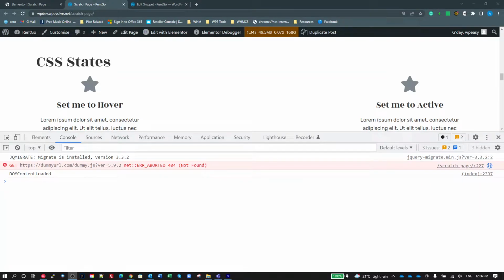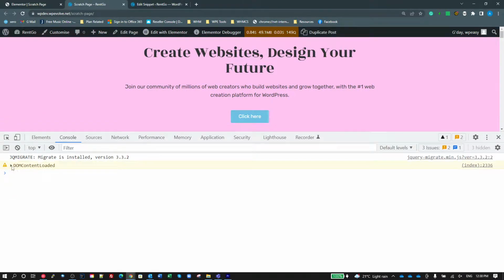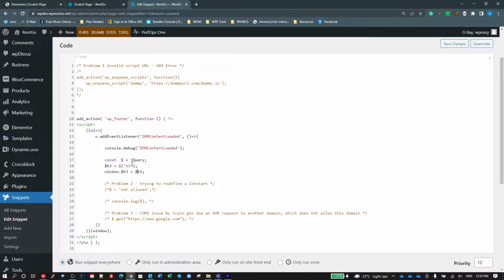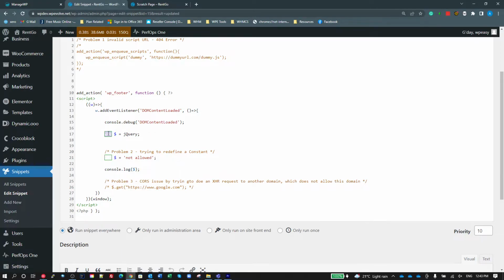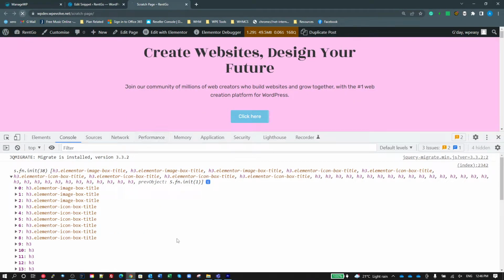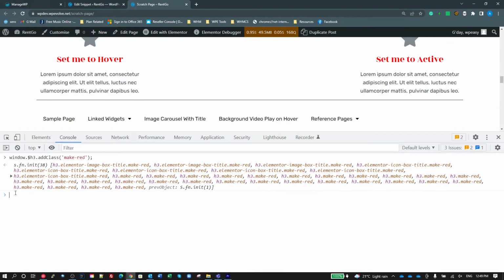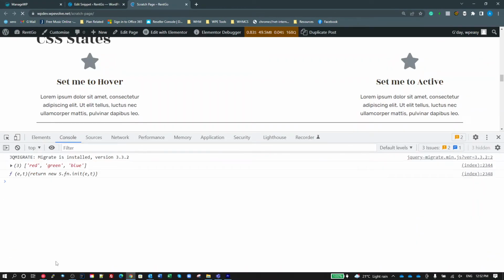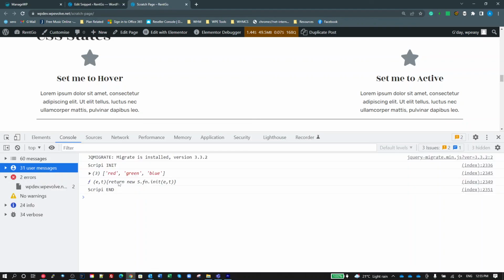Episode 3 - The Console - Debugging web pages with your browser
Episode 3: Chrome Dev Tools -  Console(this video)

Episode 7:  Query Monitor - PHP warnings, SQL Performance, OpCache and Object Cache

My promise is that every dollar of income I receive from these links will be donated back to the Ukraine.

WP Rocket:
Awaiting Approval